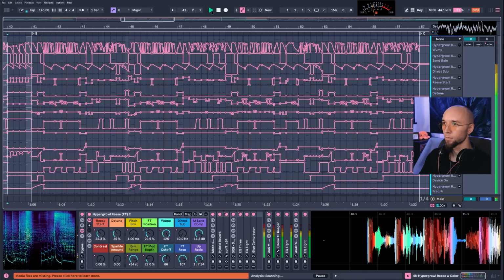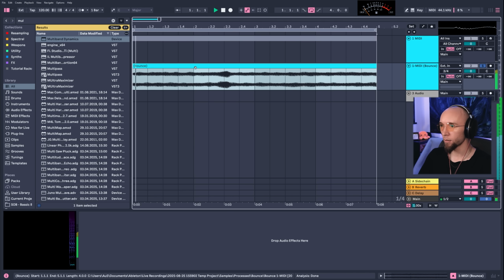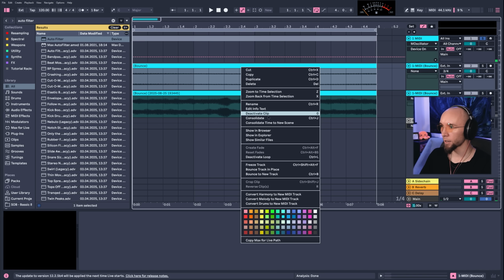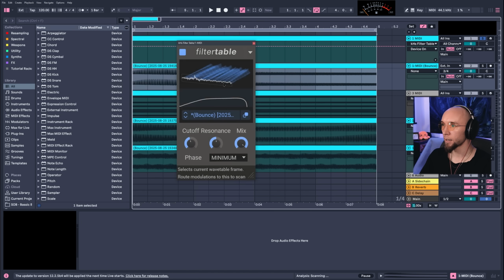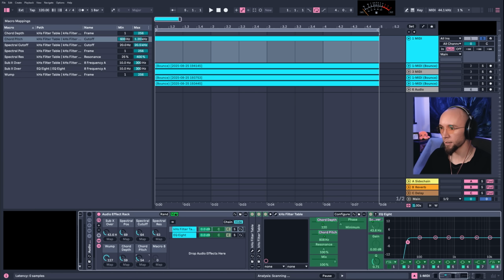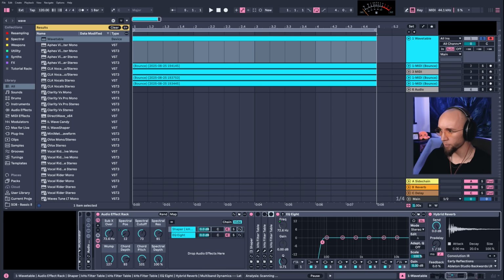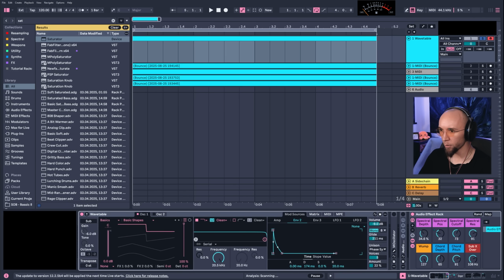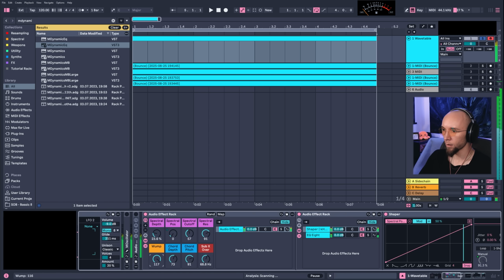Color Hypergrowl FILTER with kHs Filter Table